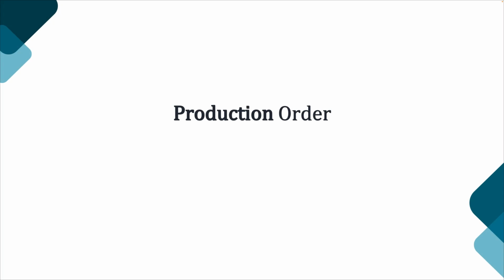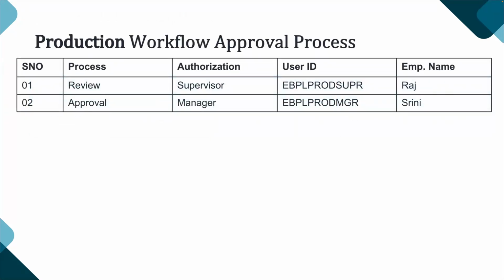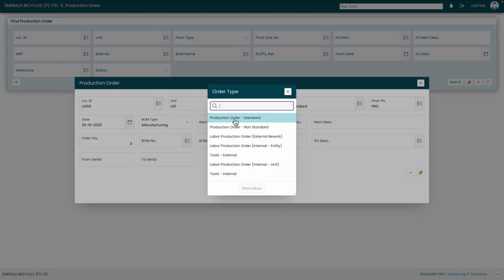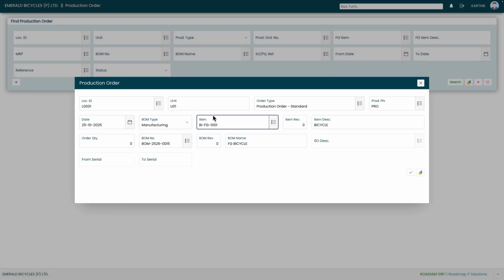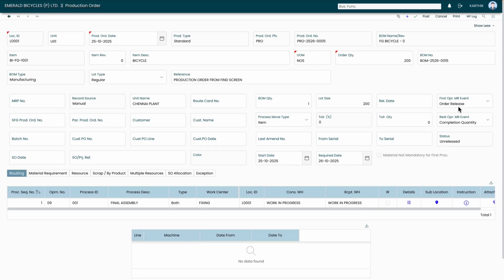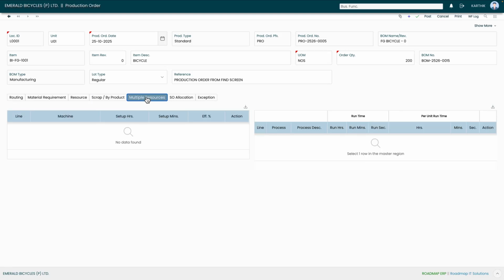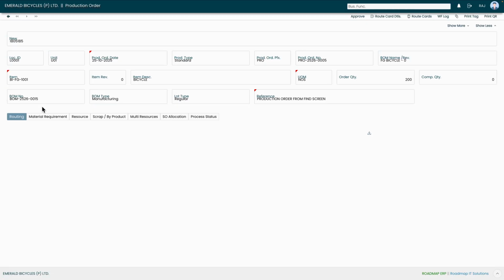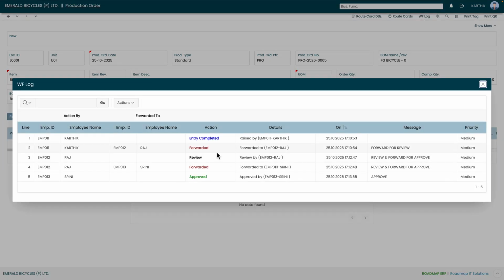How to create Production Orders?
This step-by-step tutorial will guide you through planning and creating production orders, allocating materials, and managing shop floor operations, ensuring smooth manufacturing processes and accurate inventory tracking. Perfect for production managers, shop floor teams, and ERP users.

What you’ll learn:
 ✅ What is a Production Order & its role in manufacturing
 ✅ Step-by-step process to create Production Orders in ERP
 ✅ How to allocate materials and plan shop floor operations
 ✅ Tips for efficient production management and inventory accuracy

Simplify your production process and maintain error-free manufacturing records with this practical ERP tutorial!